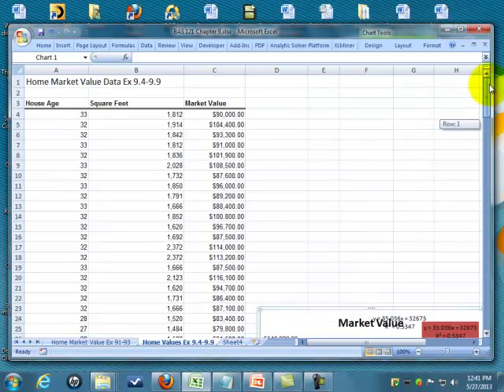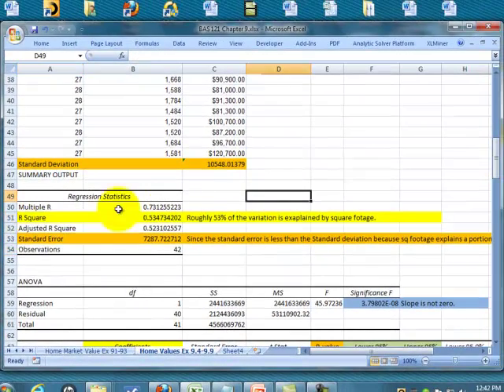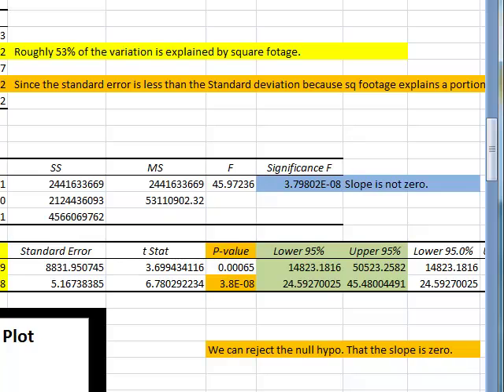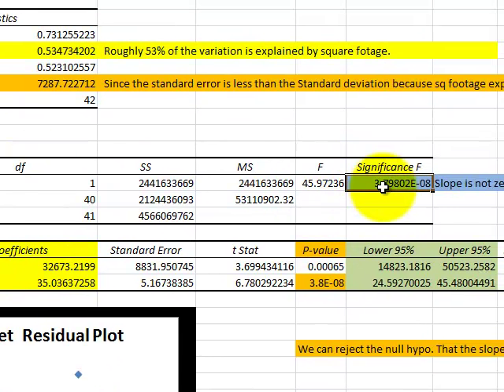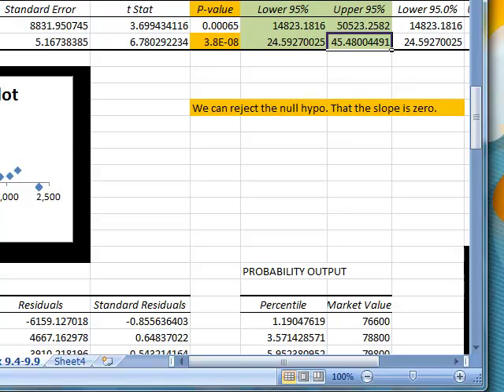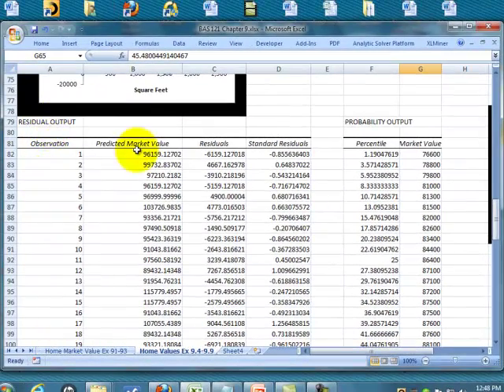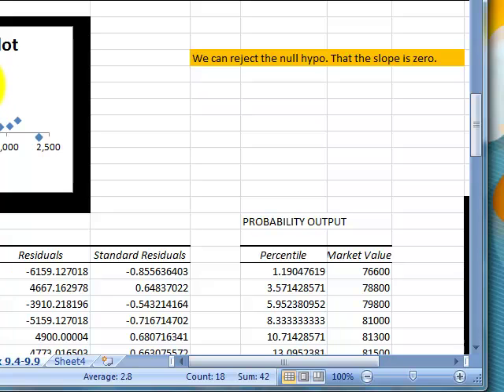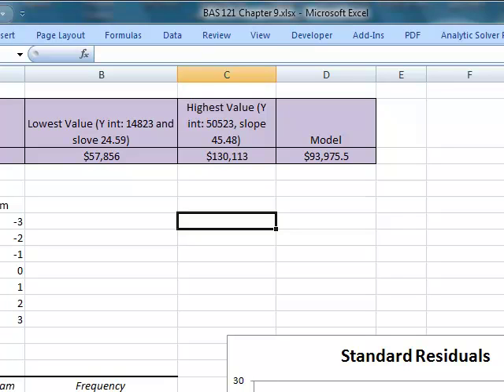Examples 9.4 through 9.9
Chapter: 9 Regression Analysis
Page: 269
Example: 9.4 Interpreting Regression Statistics for Simple Linear Regression
Concept: Interpreting Regression Statistics

Page: 270
Example: 9.5 Interpreting Significance of Regression

Page: 270
Example: 9.6 Interpreting Hypothesis Tests for Regression Coefficients

Page: 270
Example: 9.7 Interpreting Confidence Intervals for Regression Coefficients

Page: 272
Example: 9.8 Interpreting Residual Output

Page: 274
Example: 9.9 Checking Regression Assumptions for the Home Market Value Data